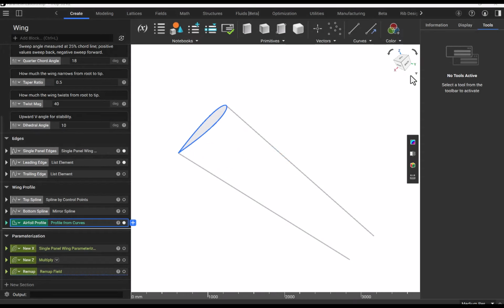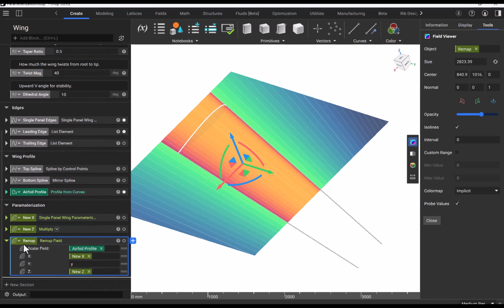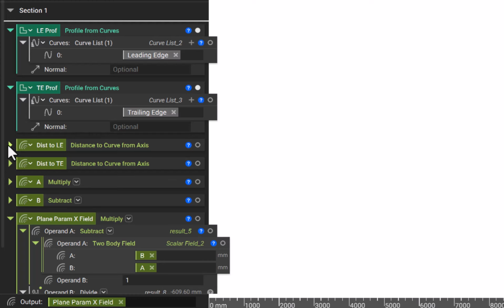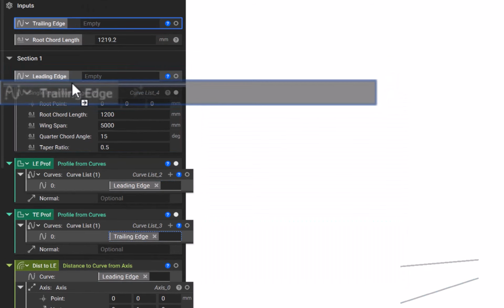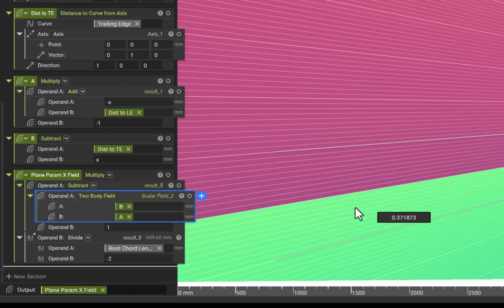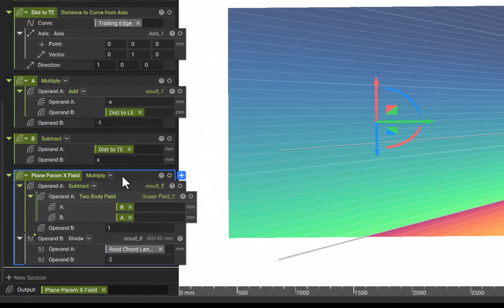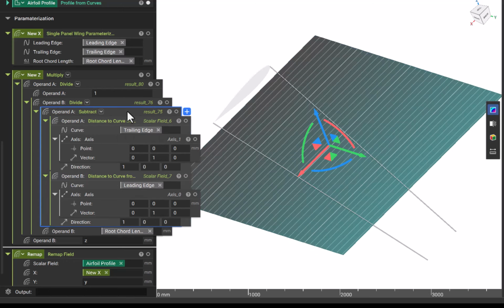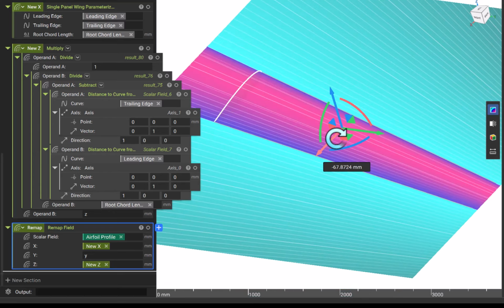Parametric Aircraft Design: Modeling a Wing 3: Parameterization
This video demonstrates how to parameterize the edges of a wing to stretch and position the airfoil profile along the wingspan. This video covers:

0:00 Intro to Remap
1:14 Single Panel Wing Parameterization in X
3:34 Two Body Field
5:05 Remap in Z

This video can be found on the nTop Learn site under the "Parametric Aircraft Design" course: